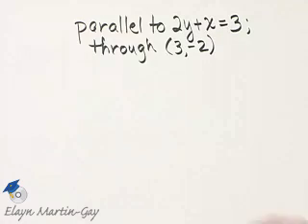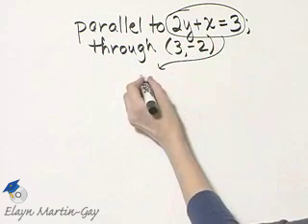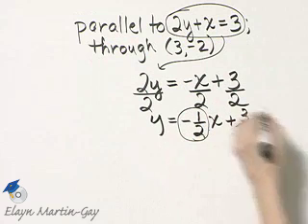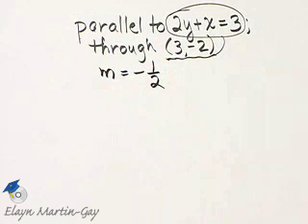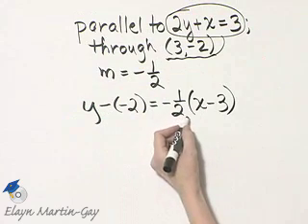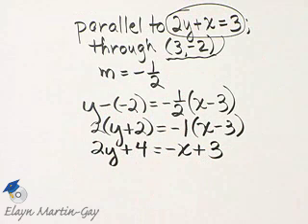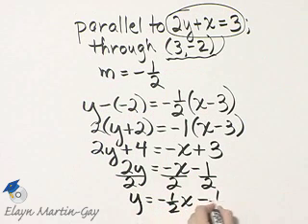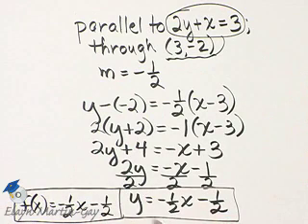Martin-Gay Intermediate Algebra 6th Ed. Ch 3 Ex 17